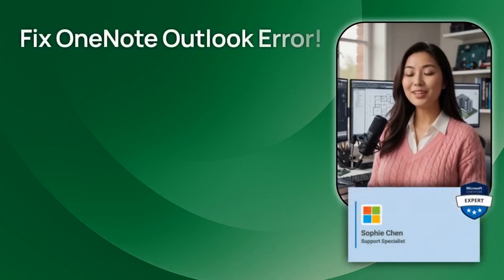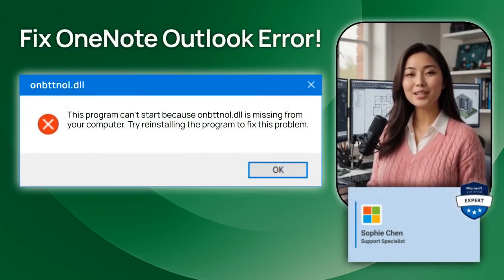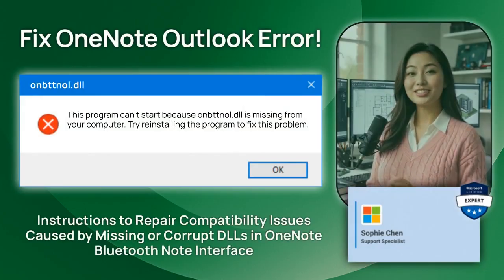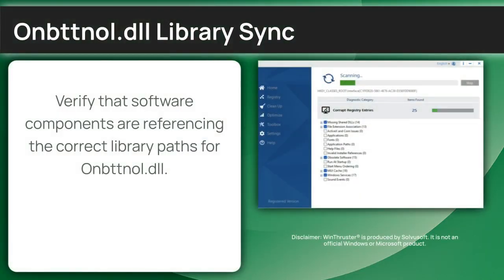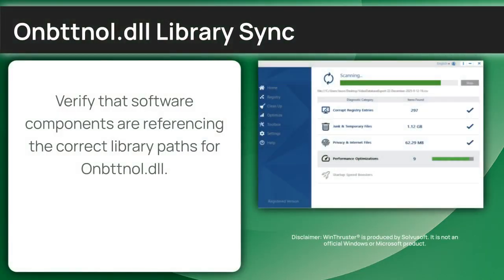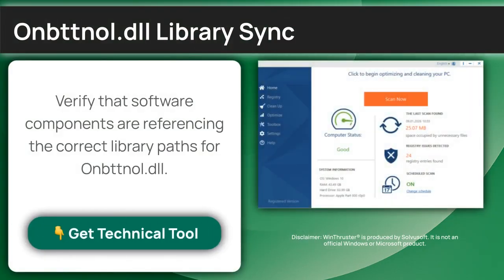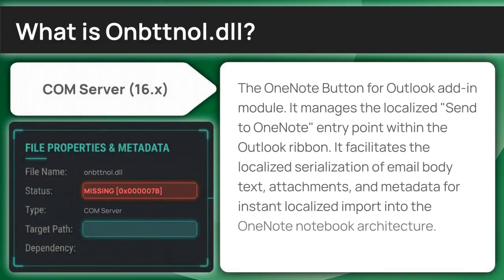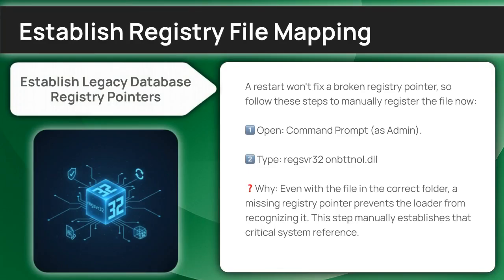Fix OneNote Outlook Error!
What is Onbttnol.dll? It’s a Dynamic Link Library used by OneNote Bluetooth Note Interface to share code across multiple programs. Missing file errors are often related to incomplete installations, missing dependencies, or software compatibility issues.

What is Onbttnol.dll? The OneNote Button for Outlook add-in module. It manages the localized "Send to OneNote" entry point within the Outlook ribbon. It facilitates the localized serialization of email body text, attachments, and metadata for instant localized import into the OneNote notebook architecture.

Inside OneNote Bluetooth Note Interface, Onbttnol.dll runs as a Windows Component Library DLL based on the COM Server design. I’ll review a short set of steps that may help resolve the message.

▶ Key points in this video:

- Discover more about the onbttnol.dll file
- Basic safety checks for downloaded files
- Restoring missing onbttnol.dll files

Timestamps:

00:00 - Welcome
00:17 - Review onbttnol.dll technical information
00:42 - Installing required components for onbttnol.dll
01:03 - Triggering a fresh system reboot
01:21 - Manual Coding Framework Repair
01:57 - File safety considerations before installation